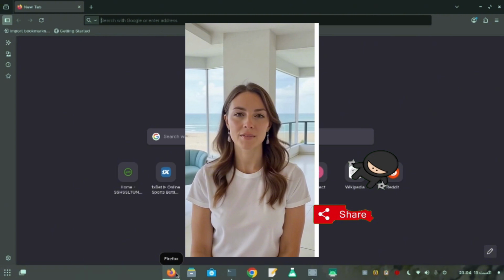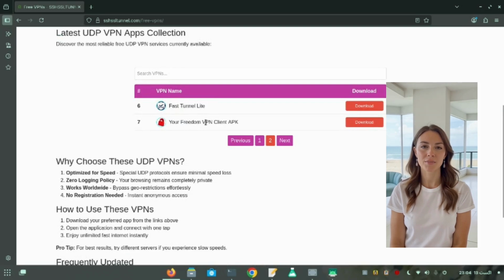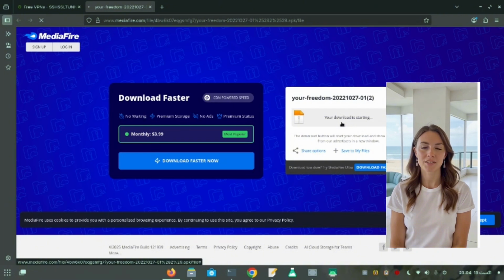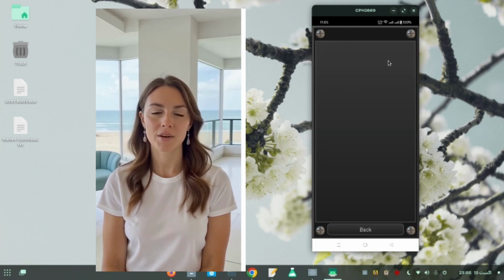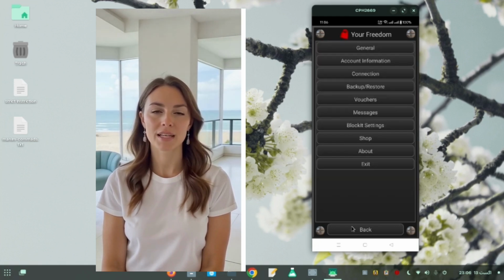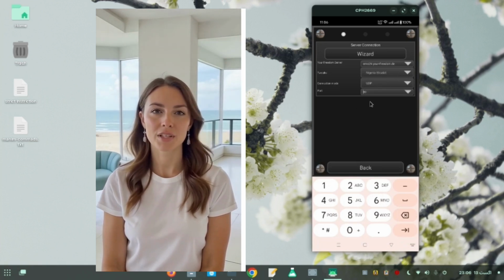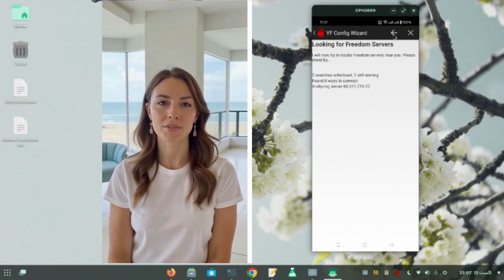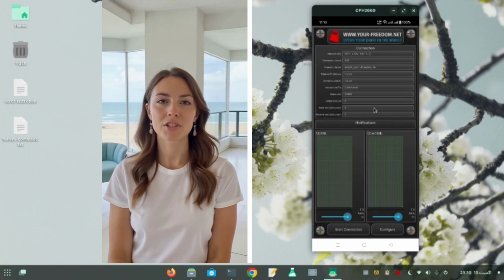How to Set Up Your Freedom VPN with UDP Settings | Secure & Smooth Connection Guide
Unlock a faster and more secure internet experience with Your Freedom VPN!
In this step-by-step tutorial, I’ll guide you through setting up Your Freedom VPN with UDP settings for optimal speed and privacy. From downloading the app to configuring your UDP server and tweaks, this guide covers everything you need to get started.

What you’ll learn in this video:

How to download and install Your Freedom VPN

Setting up account information

Configuring connection settings with UDP

Choosing the right tweak settings

Starting a secure VPN connection